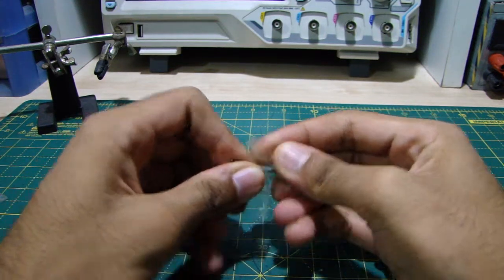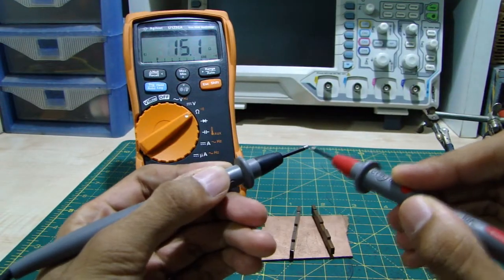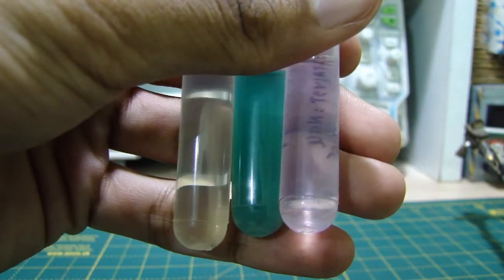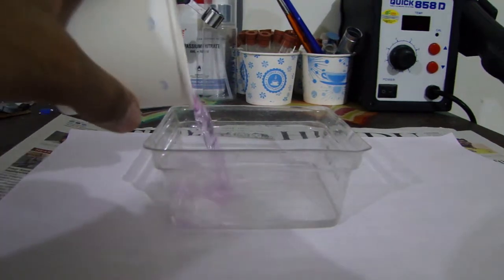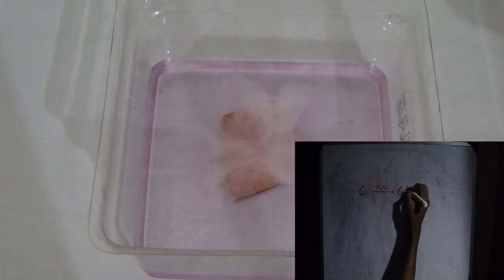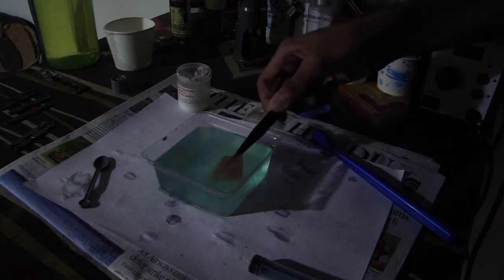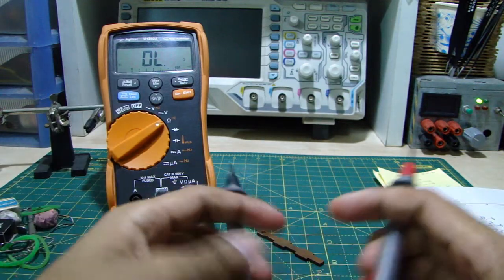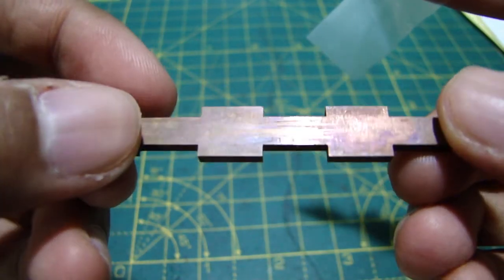Chemistry | DIY Copper Etching Without Ferric Chloride?